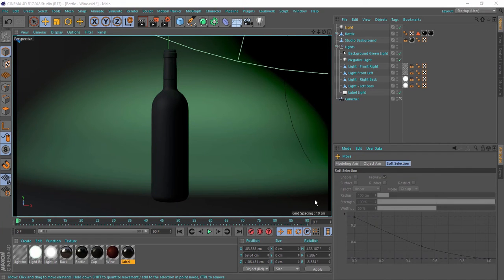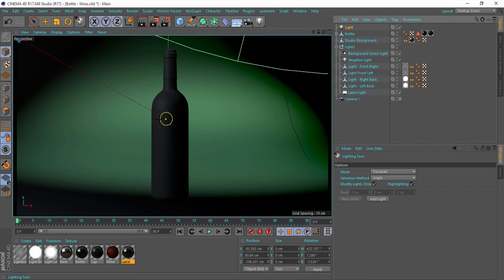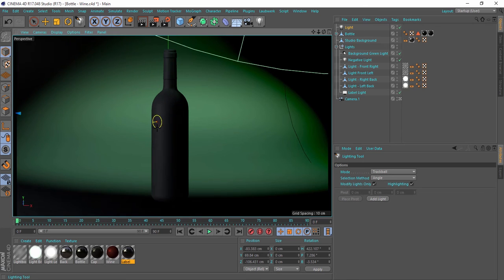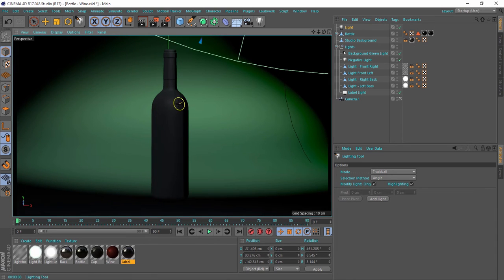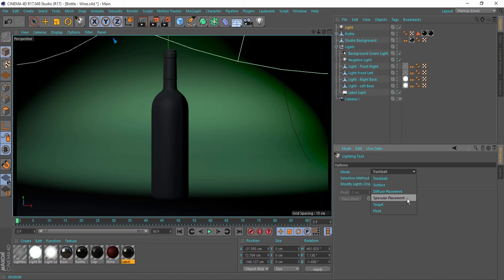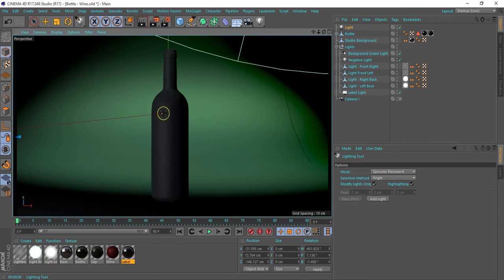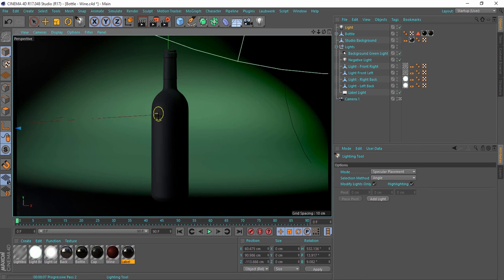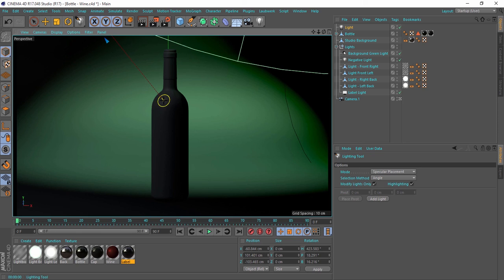Saturday tips -TIP 02- The lighting Tool (Cinema4D)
-In this tip i'll talk about the lighting tool inside of cinema4D ,